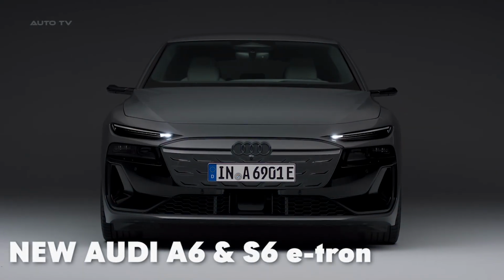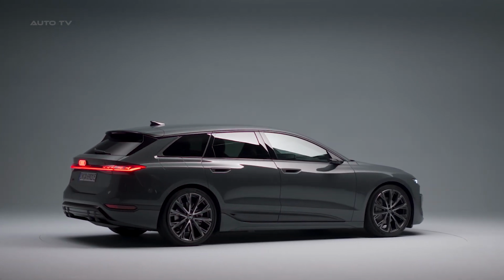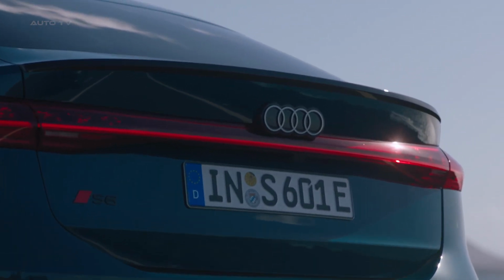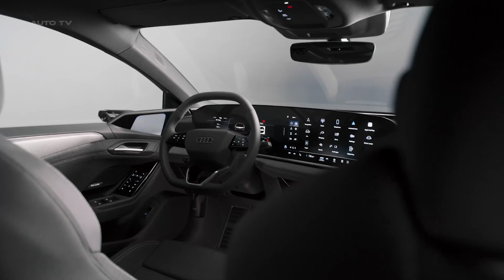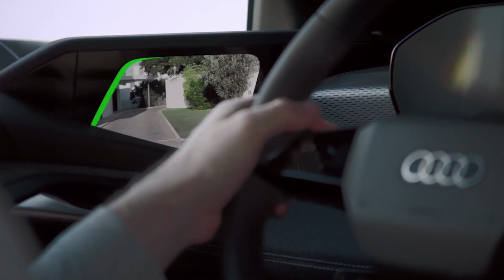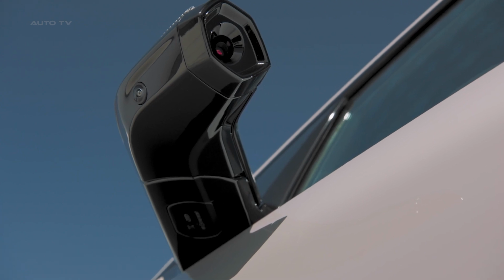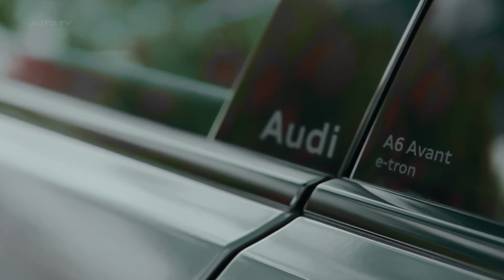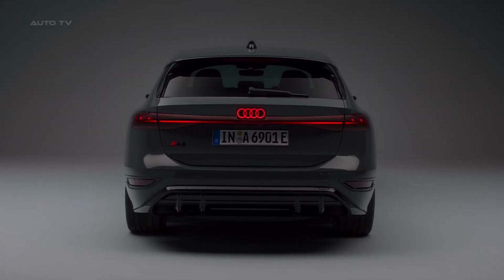2025 Audi A6 & S6 e-tron FIRST LOOK: 470-Mile Range Luxury EV Changes Everything | In-Depth Review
Join us for an in-depth review of the 2024 Audi A6 e-tron, Audi's groundbreaking electric evolution of their flagship executive car. Available in both Sportback and Avant body styles, this all-electric luxury vehicle redefines what's possible in the premium segment with up to 756 kilometers of range and cutting-edge technology.
Discover why the A6 e-tron sets new standards in aerodynamics with a class-leading 0.21 drag coefficient for the Sportback model. We explore the revolutionary digital OLED lighting system, analyze the sophisticated interior with its curved MMI displays, and test the impressive 800V charging architecture that can add 310 kilometers of range in just 10 minutes.
From the entry-level 210 kW rear-wheel drive version to the high-performance S6 e-tron quattro with 370 kW, we examine every aspect of this remarkable vehicle. Learn about its advanced driver assistance systems, innovative suspension technology, and class-leading practicality with up to 1,422 liters of cargo space in the Avant model.
Whether you're considering making the switch to electric or simply interested in the future of luxury cars, this comprehensive review covers everything you need to know about Audi's latest electric masterpiece. Starting at €62,800, the A6 e-tron combines traditional Audi qualities with next-generation electric technology.